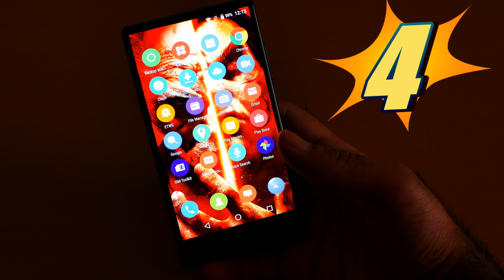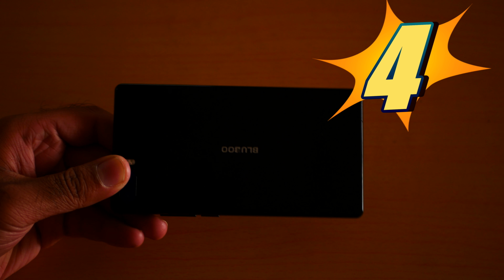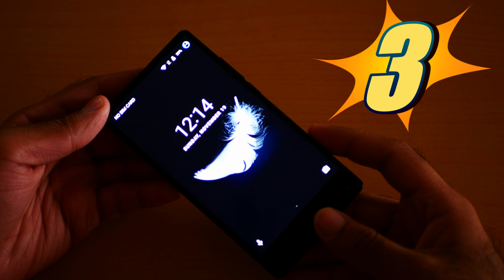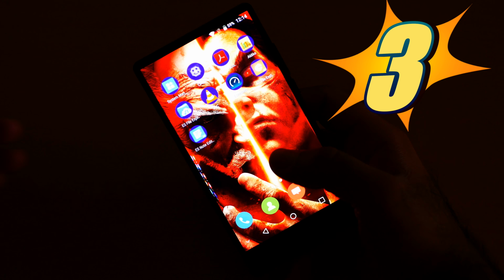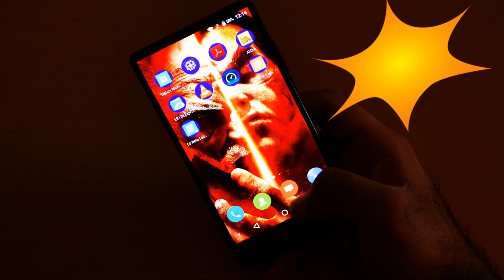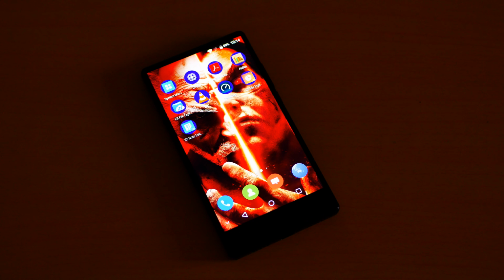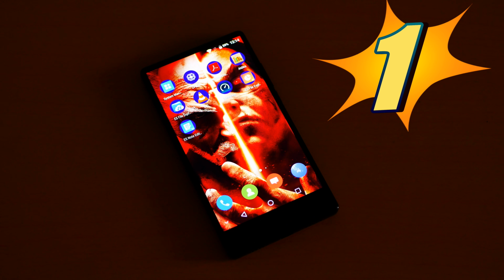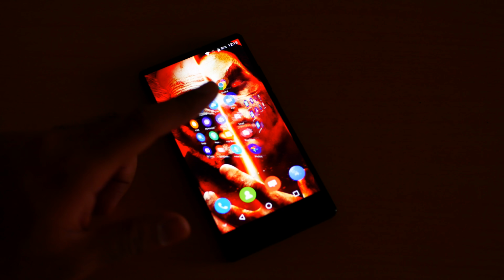🔻Top 5 Reasons to Buy BluBoo S1! 🔺 | King of Budget Chinese Phone! [4K]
Top 5 Reasons to Buy BluBoo S1: Do you know the BluBoo S1 is the Best Budget Chinese Phone 2017 and also the $200 Budget Phone. I really enjoy the BluBoo S1 now here are the 5 Reason to Buy BluBoo S1.

Let's get started with the BluBoo S1 RANT and this is my BluBoo S1 Opinion only.

🔥5. All Day Batttey Life

🔥4. Design

🔥3. Performance

🔥2. Gaming

This Video is Recorded with:
🔶Panasonic G7
🔷Shure Super 55 Deluxe
🔶Zoom F4
🔷25mm F/1.7 Lens

🍁Best Phones